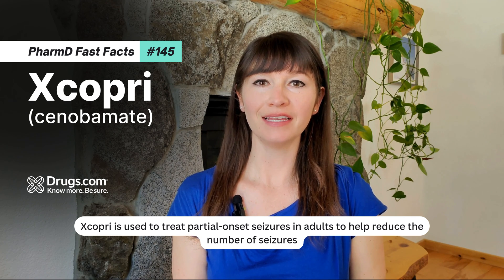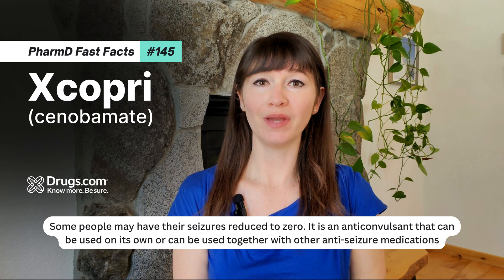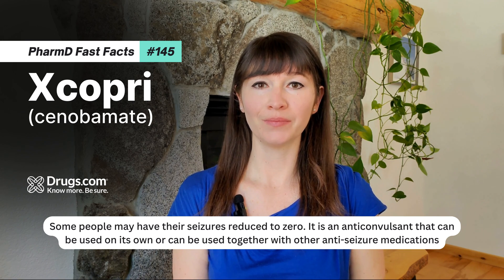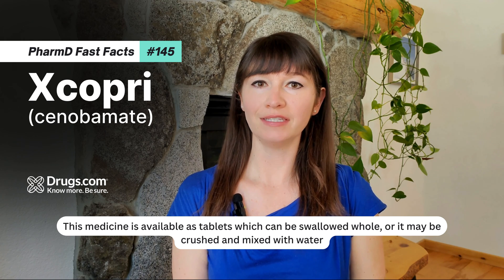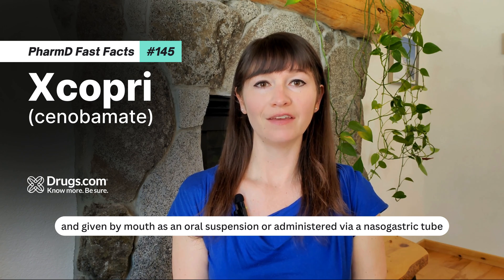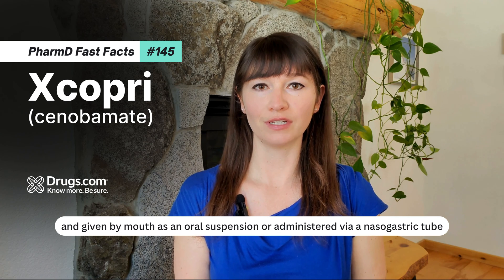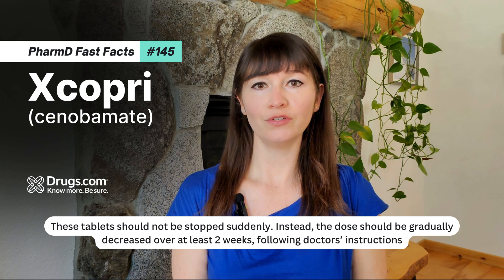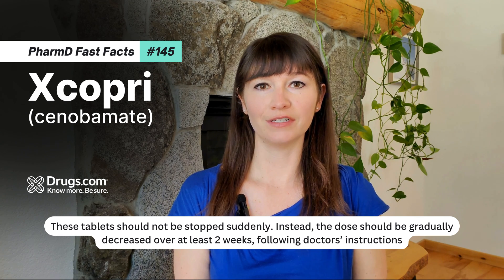Xcopri (cenobamate): Uses, How It Works, and Common Side Effects | Drugs.com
Xcopri is used to treat partial-onset seizures in adults to help reduce the number of seizures. Some people may have their seizures reduced to zero.

00:00 Treatment
00:17 Dosage
00:58 Common side effects

It is an anticonvulsant that can be used on its own or can be used together with other anti-seizure medications.

This medicine is available as tablets which can be swallowed whole, or it may be crushed and mixed with water and given by mouth as an oral suspension or administered via a nasogastric tube.

These tablets should not be stopped suddenly, instead the dose should be gradually decreased over at least 2 weeks, following doctors’ instructions.

It is not known exactly how this medicine works to reduce the frequency of partial-onset seizures but may be because it inhibits voltage-gated sodium channels and positively affects the γ-aminobutyric acid (GABA) ion channel.

Xcopri was FDA-approved on the 21st of November 2019.

Common side effects may include feeling tired, dizziness, drowsiness, double vision or headaches. Other serious side effects may occur including increase risk of suicide, multiorgan hypersensitivity, and QT shortening which affects the heart.

References:
1. Drugs.com. Updated Sept 2025. Xcopri: Package Insert / Prescribing Info.
2. Xcopri [package insert]. Updated Sept 2025.